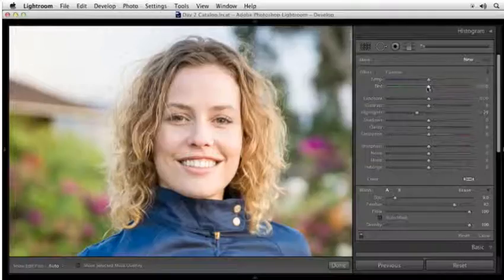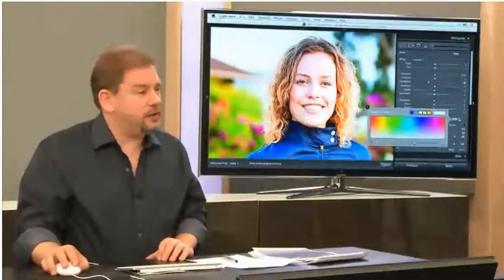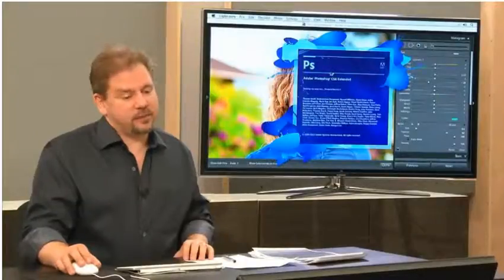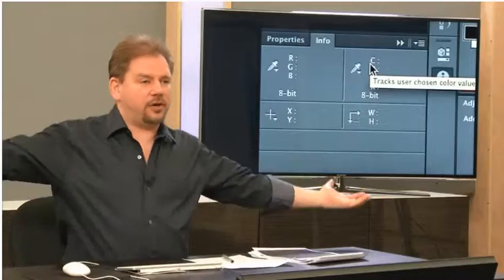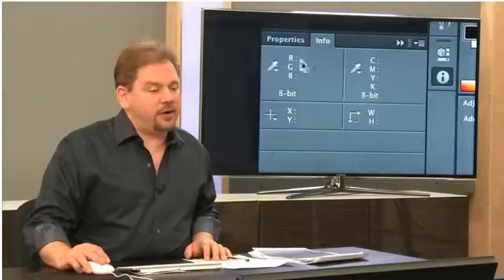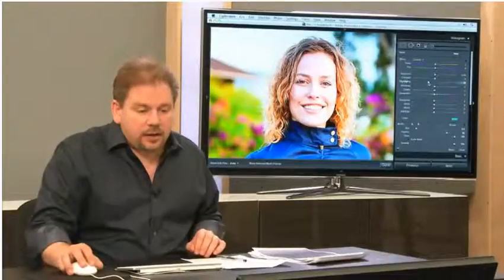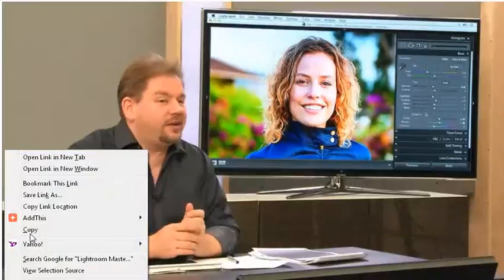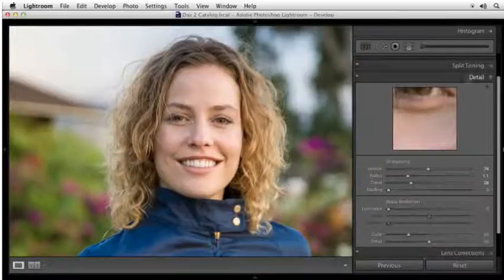Lightroom Mastery2013-01-18_1231brush